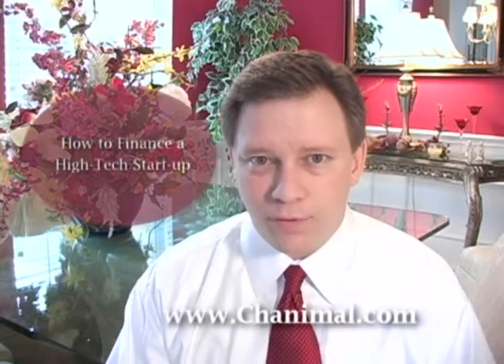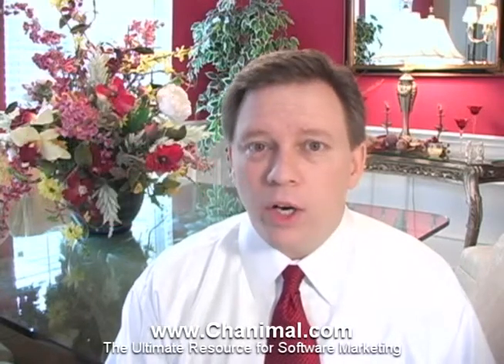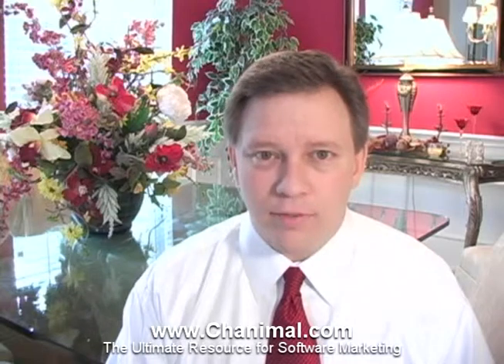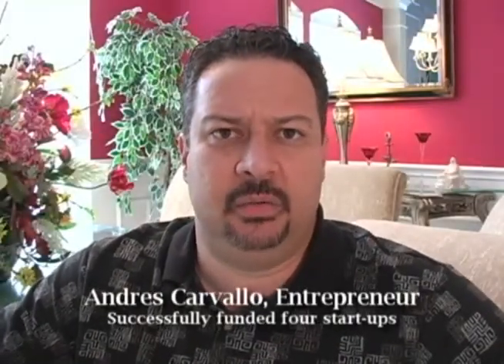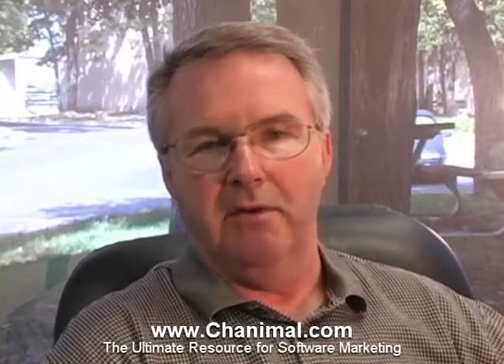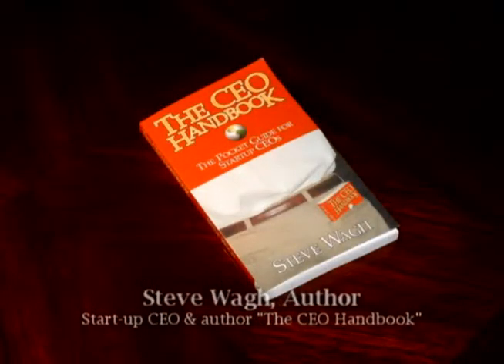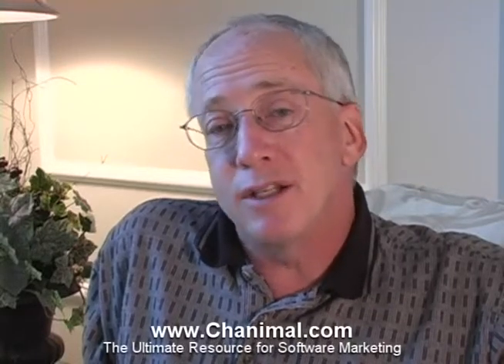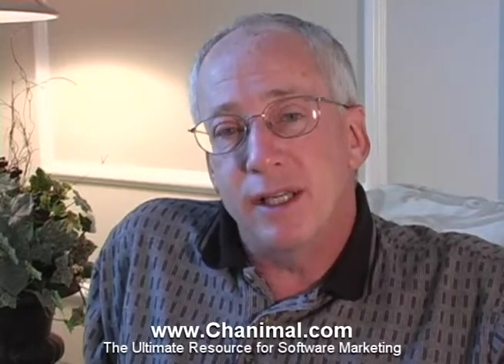How to Finance a High Tech Start up - Part 1 of 5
An entrepreneur will learn how to finance a start-up directly from leading angel investors, venture capitalist and CEO's that have raised millions to finance high-tech start-up companies. The comments are frank, honest and fresh—providing relevant tips that could prove invaluable in getting a start-up financed in today's economy.  Watch all 5 parts, 55 minutes, containing over 126 separate comments.